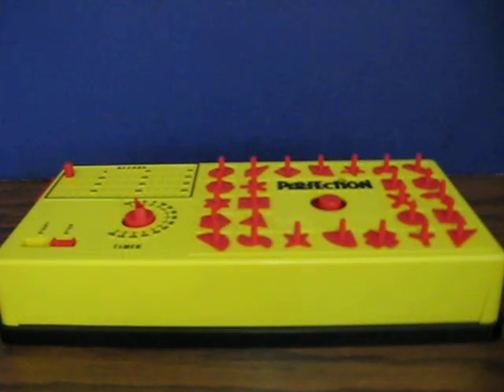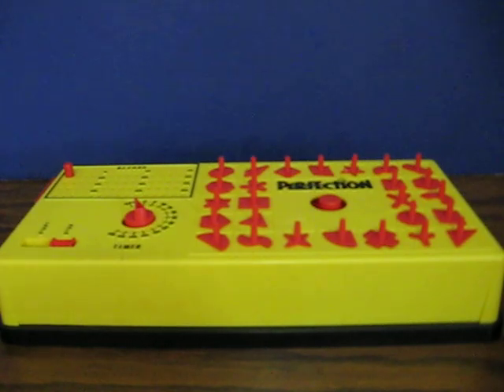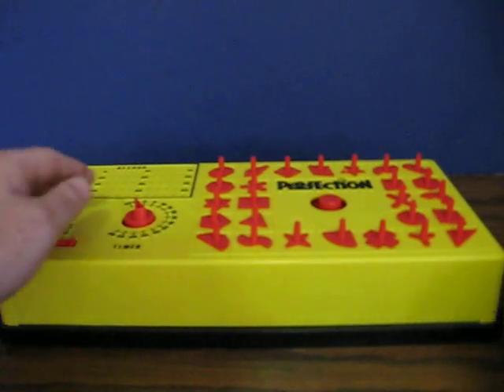Sale Item Demo - Lakeside Perfection - 1973 Edition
Quick demo for a 1973 edition Perfection game from Lakeside that is going up for sale.  As explained and shown in the video, the timer is a bit flakey, and seems to be subject to micro pauses.